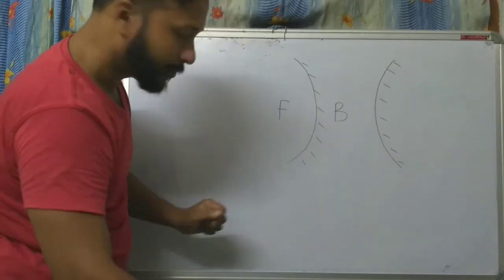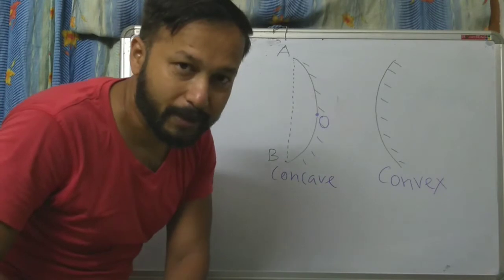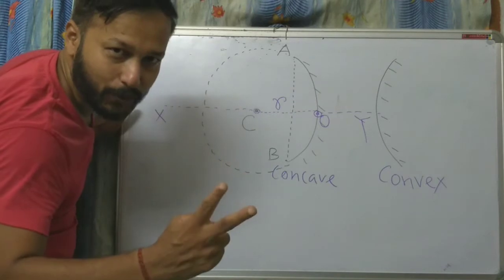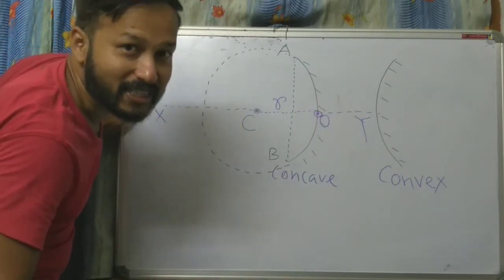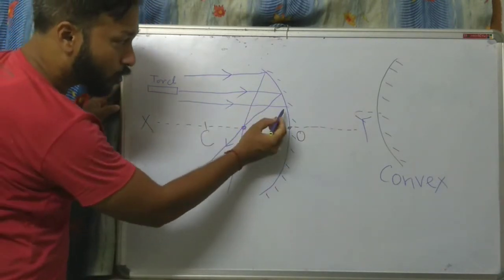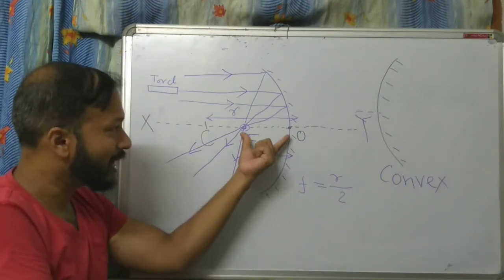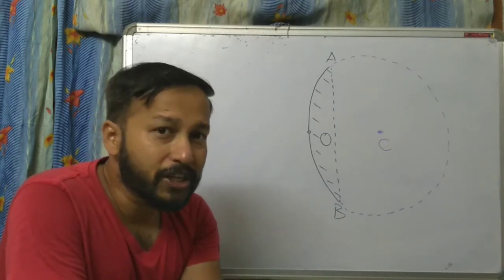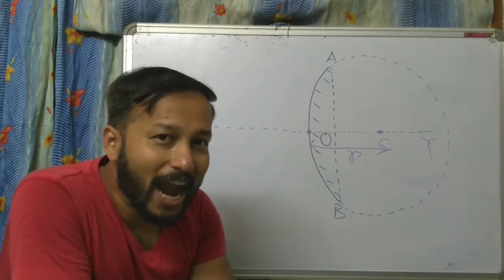Spherical Mirror Part 1 | Convex Mirror and Concave Mirror | Ray Diagrams | Light NCERT Physics